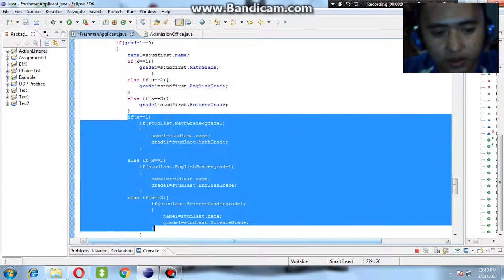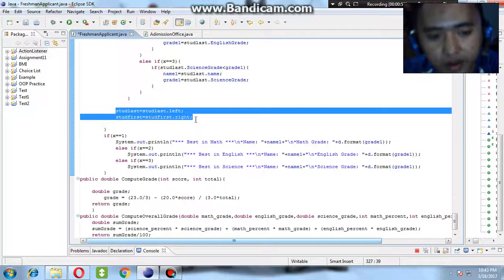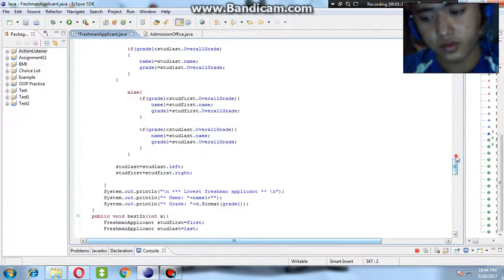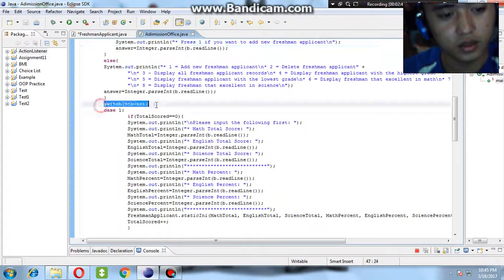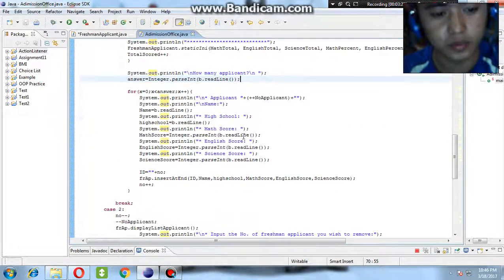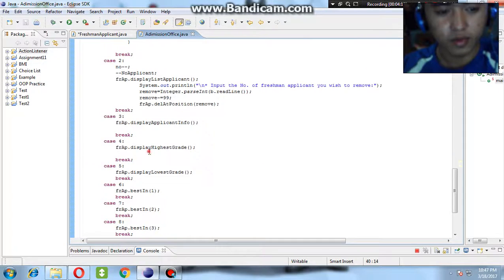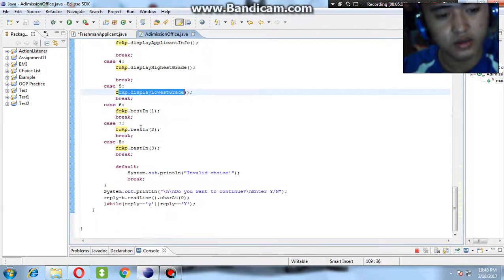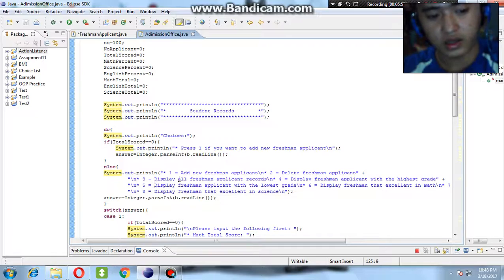Part 3 Doubly Linked List (Assignment #11)